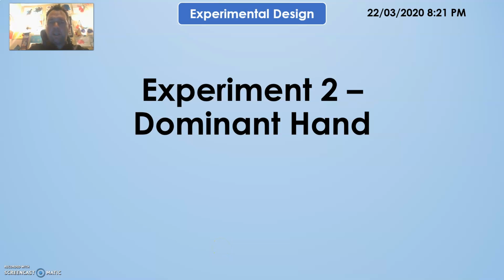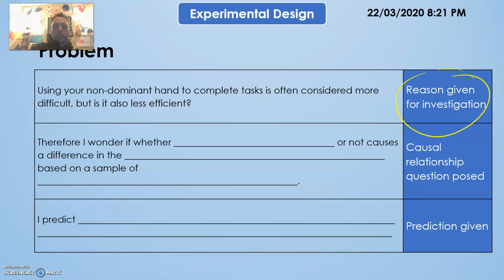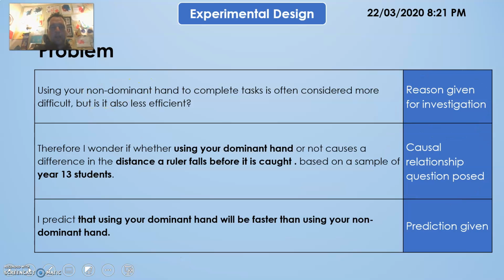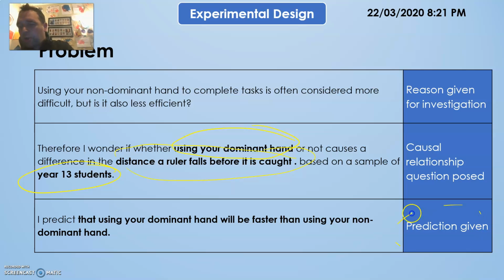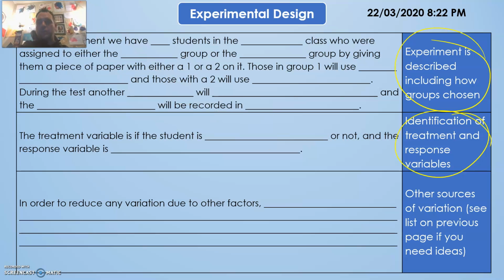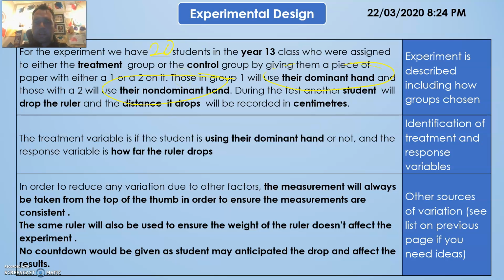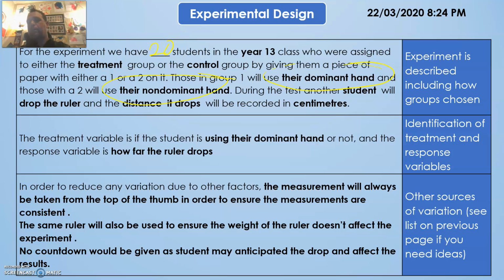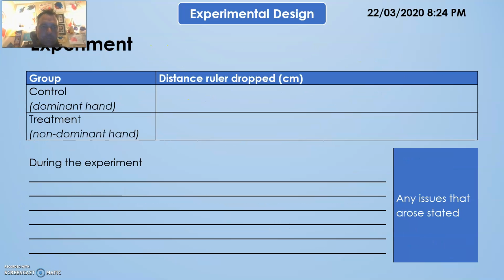2020 -13STAT - 001